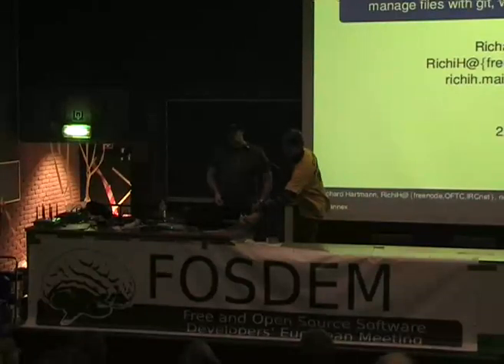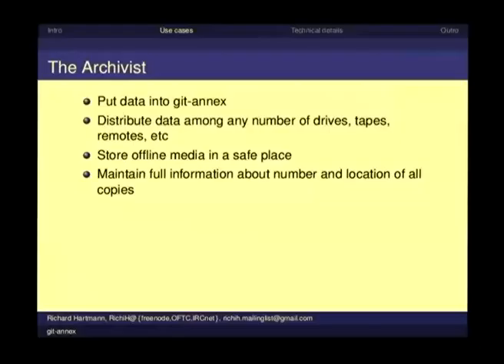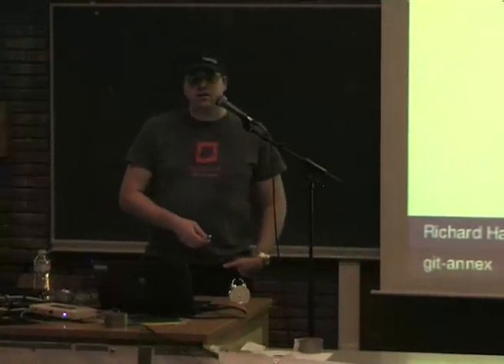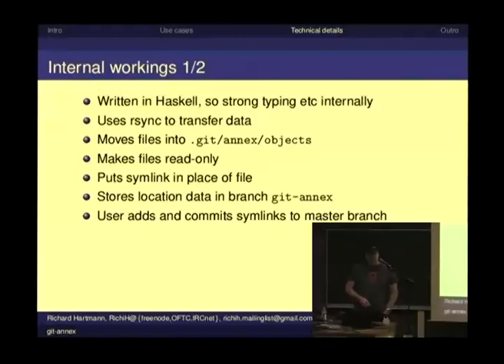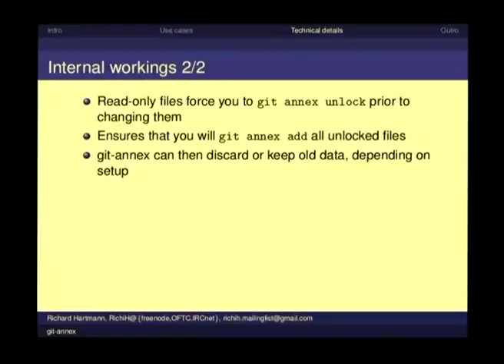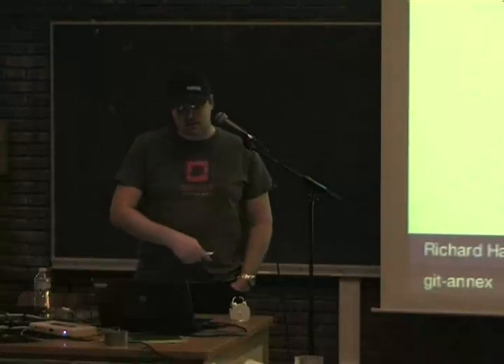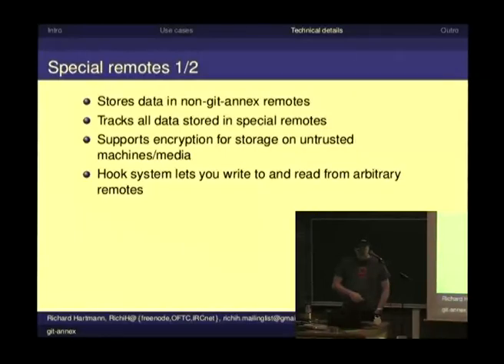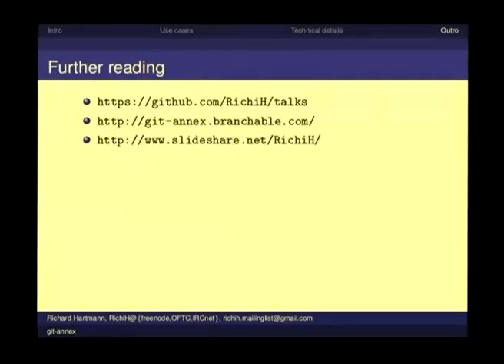git annex manage files with git, without checking their contents into git